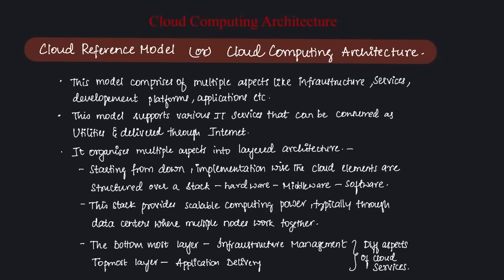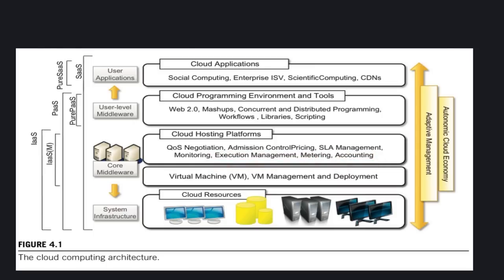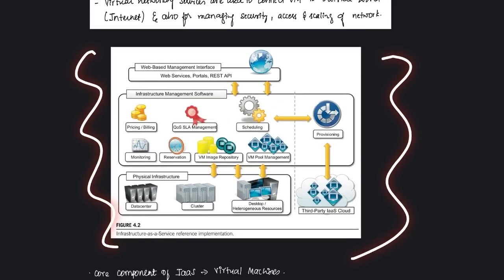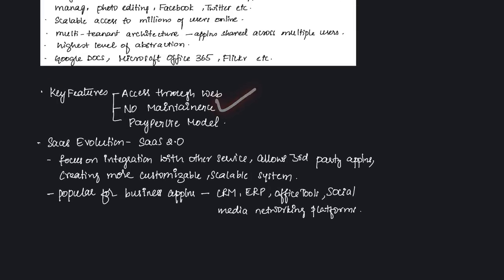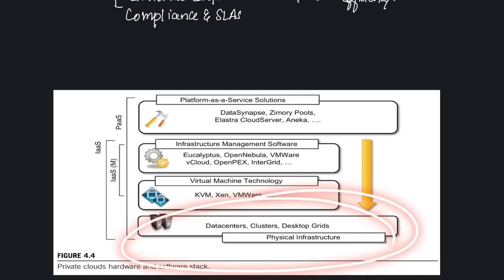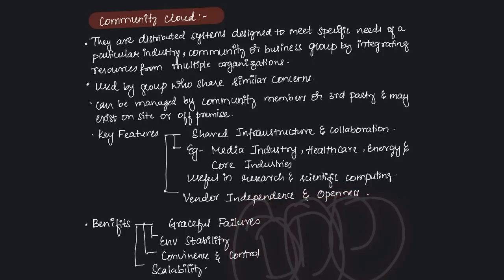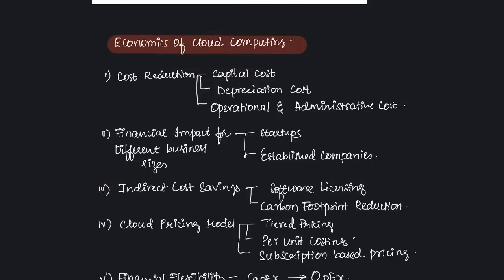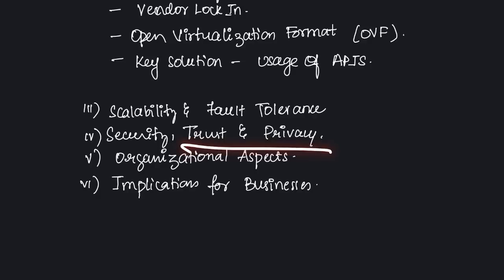Cloud Computing Module 3 - Important Topics- ONE SHOT VIDEO FOR EXAM (21CS72) - VTU 7thsem